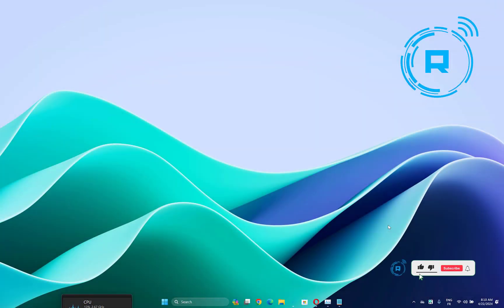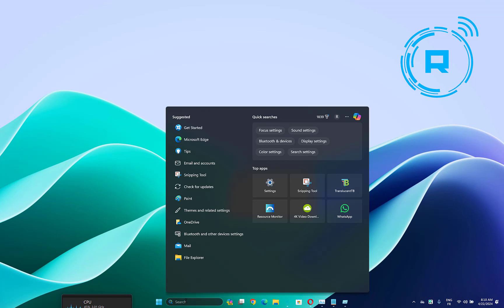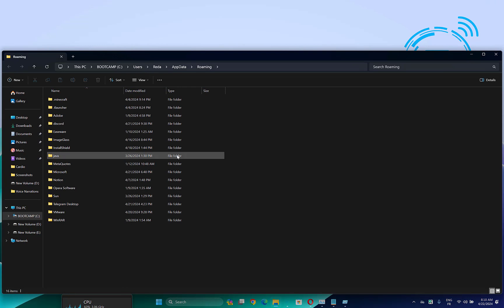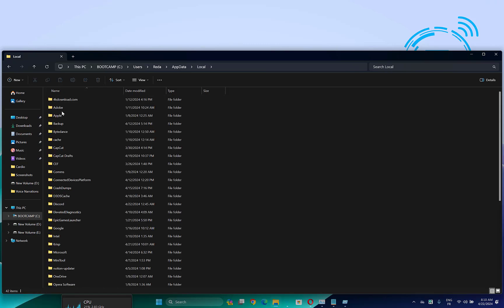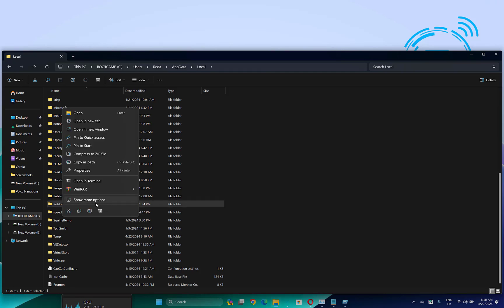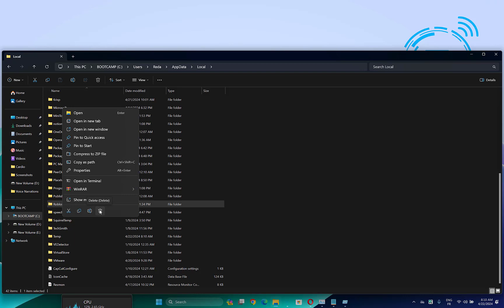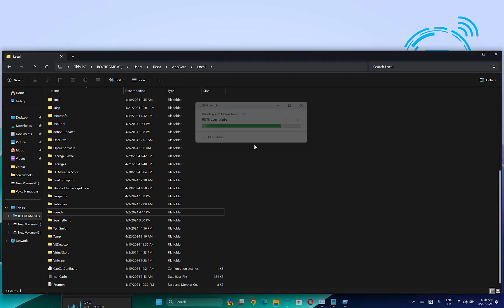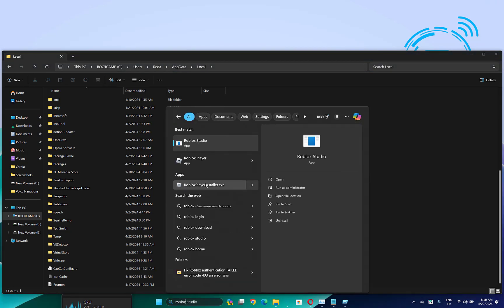How to Fix Error Code 403 Roblox (EASY)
Are you frustrated by the Roblox Error Code 403? Don't worry, this video has you covered!  We'll dive into the common causes of this error and provide you with easy-to-follow solutions to get you back in the game.
Get ready to troubleshoot Error Code 403 and finally say goodbye to those Roblox roadblocks.  Learn the secrets to fixing this pesky issue and reclaiming your gaming experience.